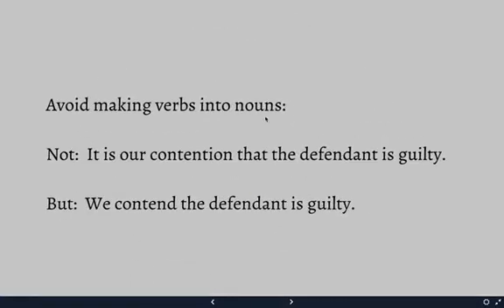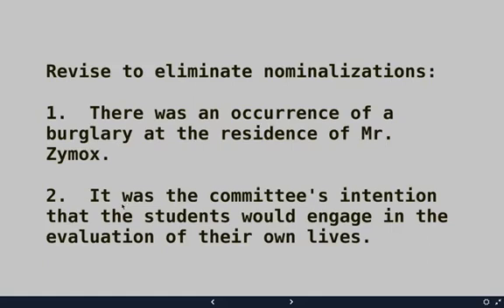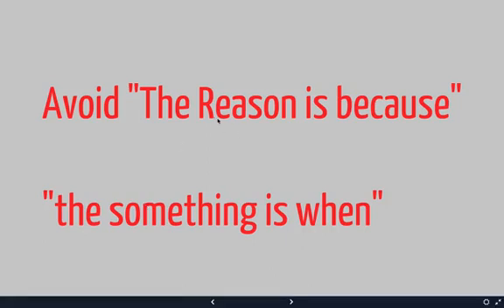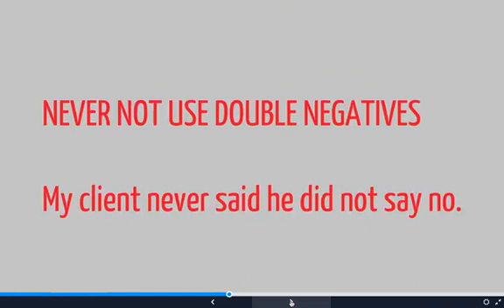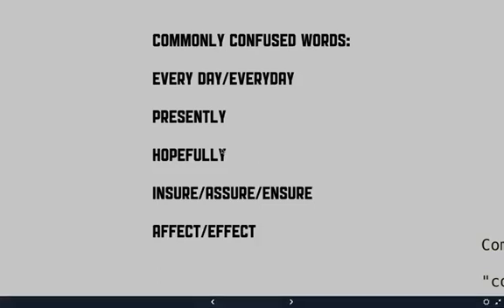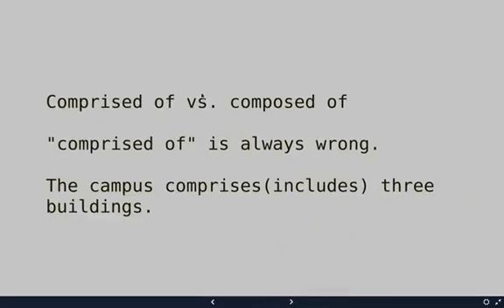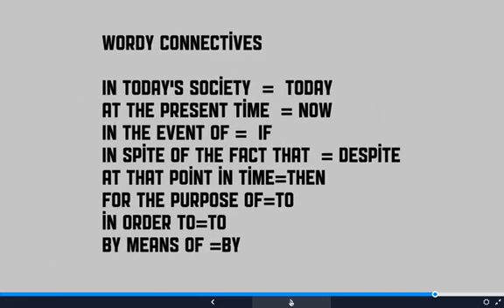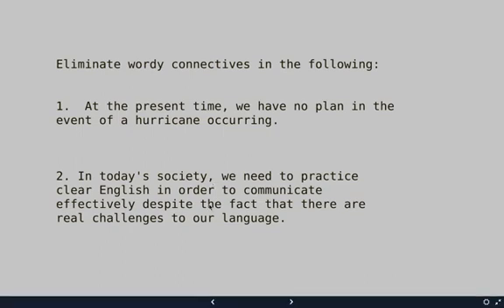Problems in Style copy